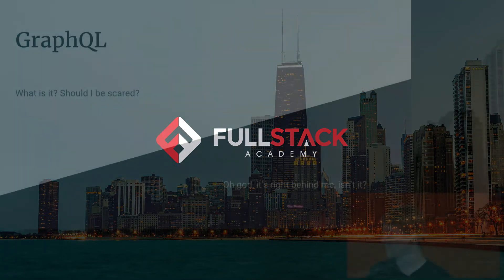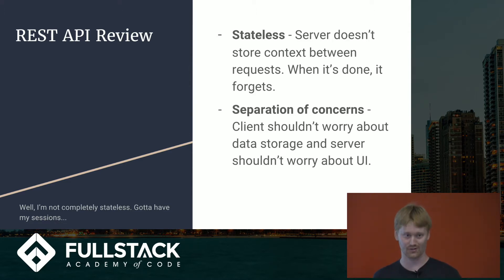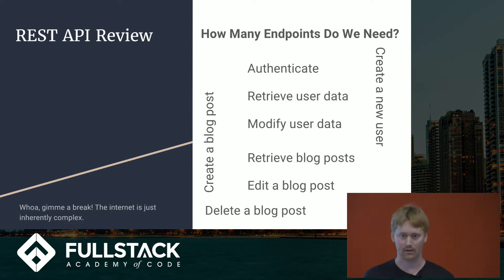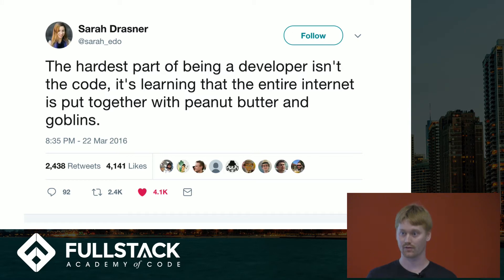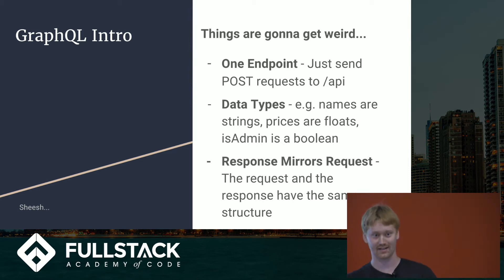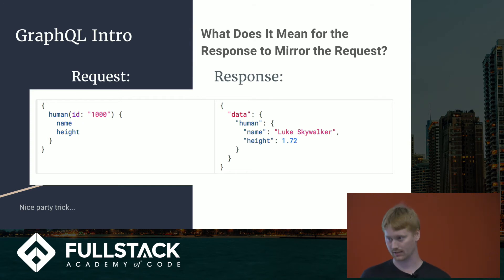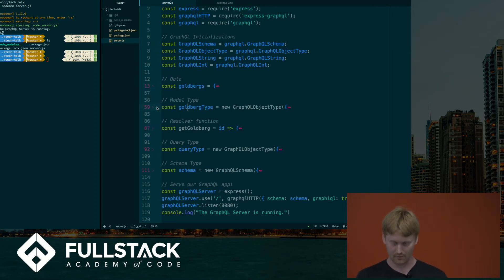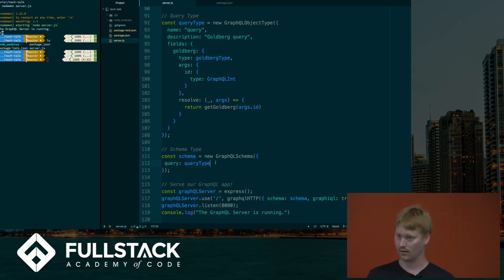GraphQL Tutorial - How to Set Up a GraphQL Service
GraphQL is a query language for APIs that provides a complete description of the data in your API, giving clients the power to ask for the exact data they need. It’s an alternative to REST and ad-hoc web service architectures. In this GraphQL tutorial, we will give an overview of GraphQL and break down the differences between REST and GraphQL.

Watch this video to learn:

- What problems REST was meant to solve, and what new problems it introduced
- How is GraphQL different from REST